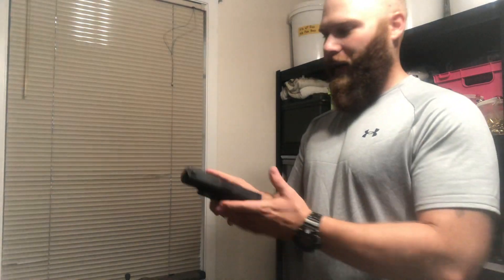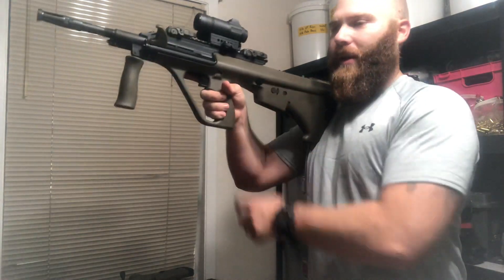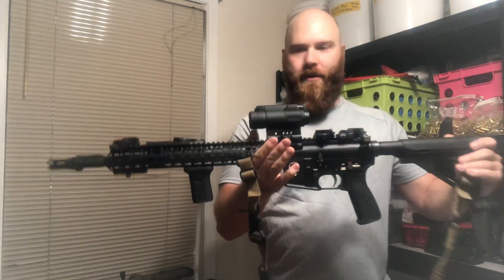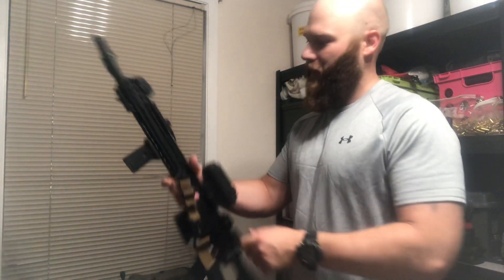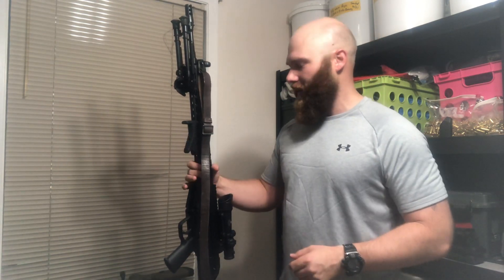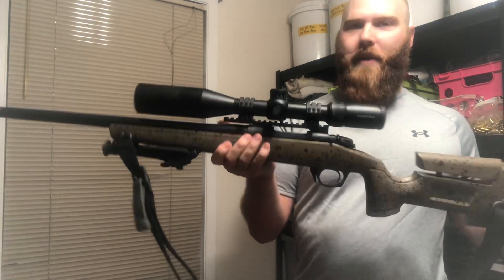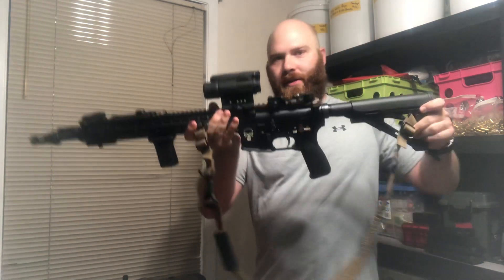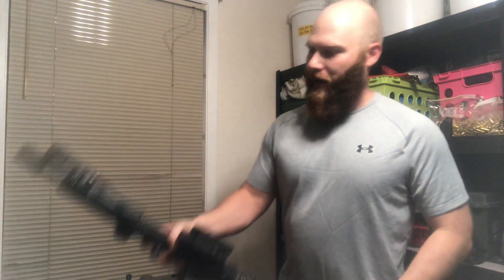My Gun Collection: Bad Breath out to 1000 yards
These are my firearms I have trained with to deal with any situation from concealed carry pistol out to long distance bolt guns. Everyone’s situation is different but I explain why I have the guns that I do and their different purposes.